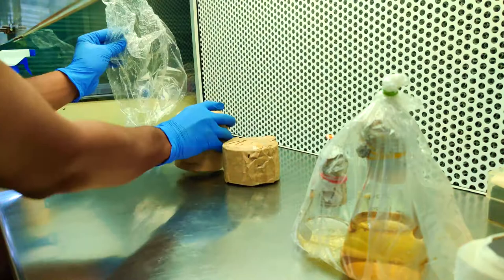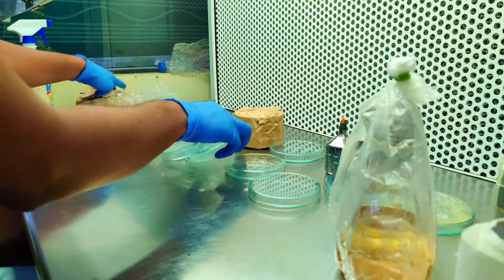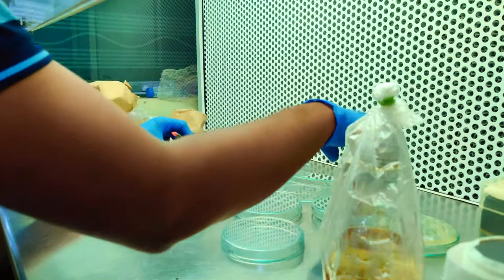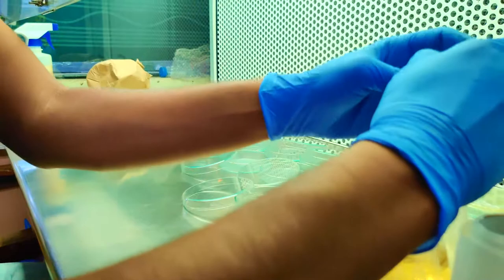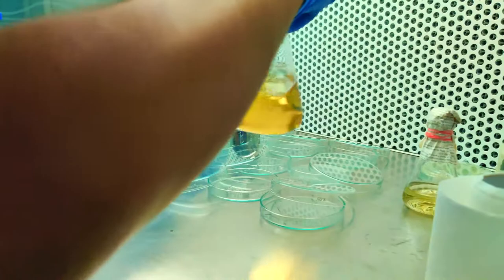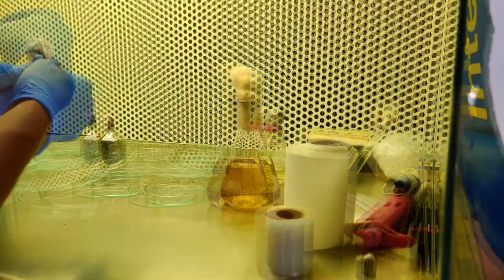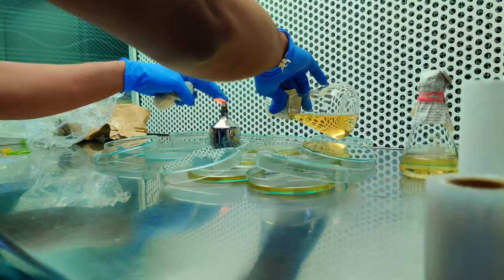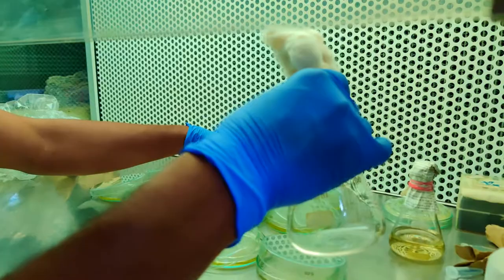Answer for how to pour Nutrient agar in the petri plates a short video.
hello
Dear science contributors,
here we will display and show you the pre measures, precautions that to be taken before pouring the plate

Watch and enjoy the science.